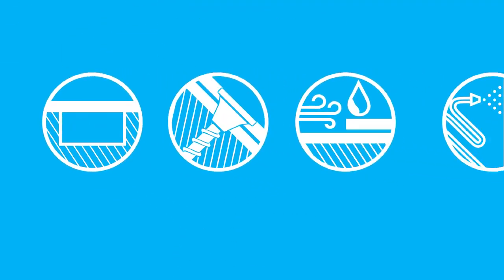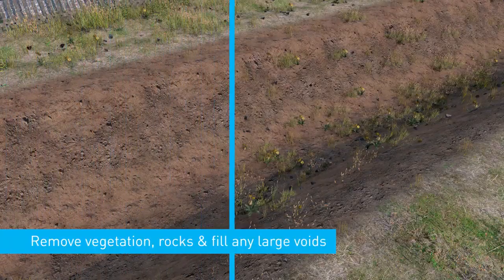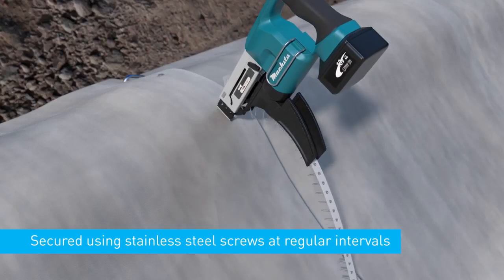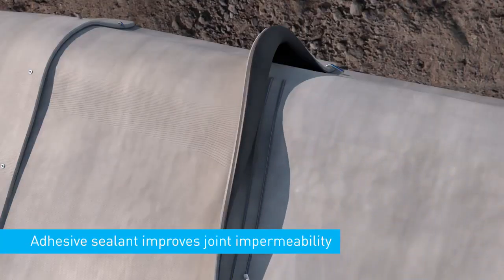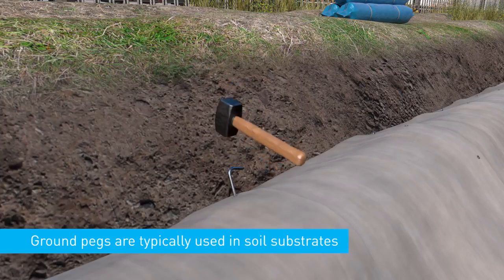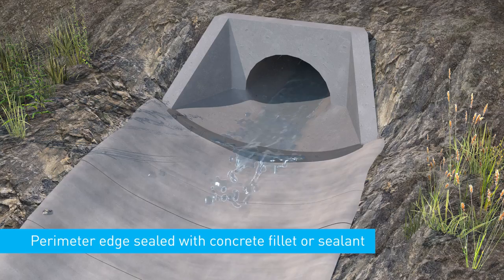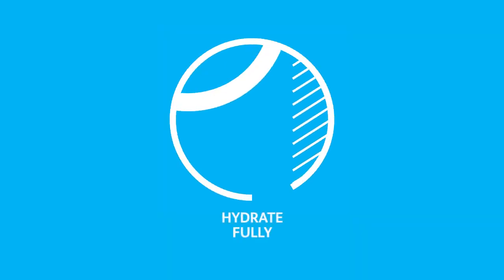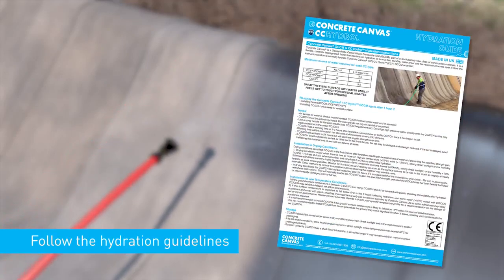Bê tông vải cuộn - Concrete Canvas _ Giải pháp mới trong thi công xây dựng công trình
Bê tông vải cuộn là một dạng vật liệu thế hệ mới được gọi là Geosynthetic Cementitous Composite Mats (GCCMs), sản phẩm dạng tấm bê tông cuộn dạng vải dệt có chứa bê tông và sẽ được làm cứng lại (hydrat hóa) khi tiếp xúc với nước, tạo ra một lớp bê tông mỏng, bền vừng và có khả năng chống thấm và chống cháy. Bê tông vải cuộn cho phép tạo ra bê tông mà không cần trạm trộn hay máy trộn bê tông..
➡️➡️Công ty TNHH Thương mại - Dịch vụ AT&T hiện đang là nhà phân phối chính thức của CONCRETE CANVAS tại Việt Nam.